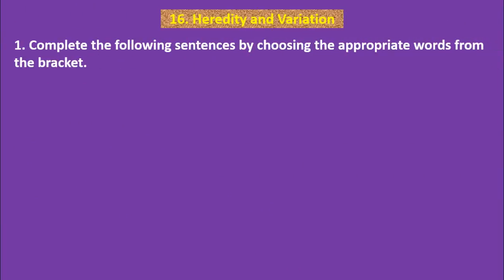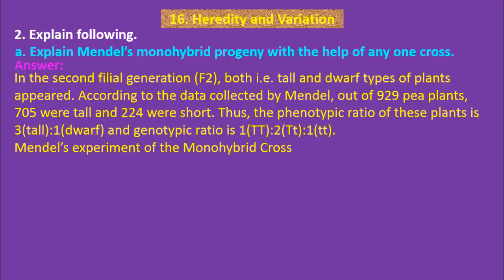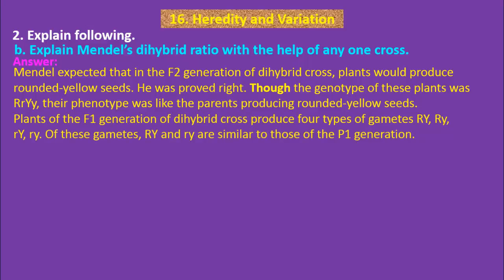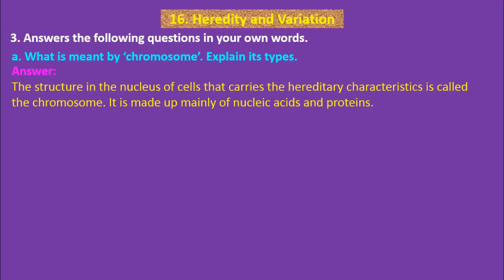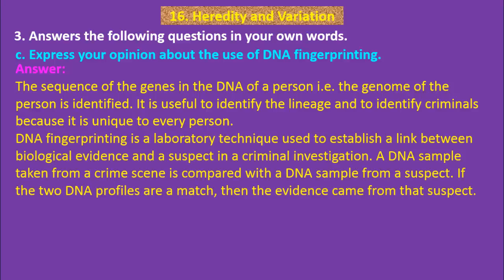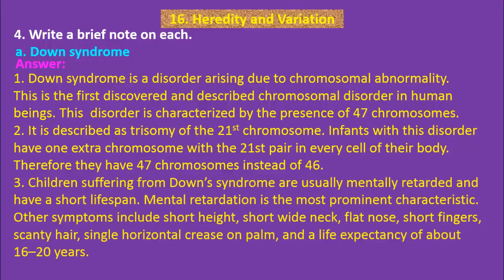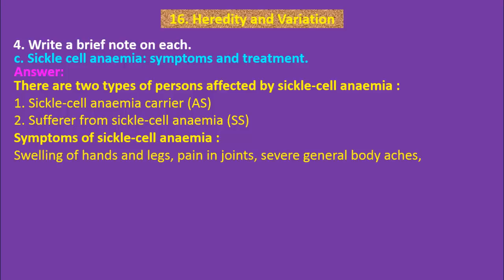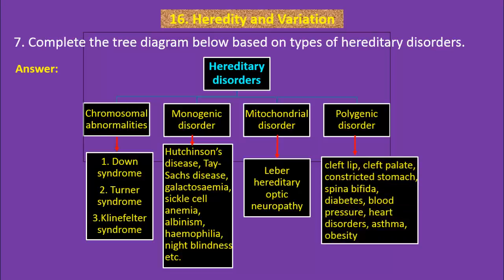Heredity and Variation Lesson No 16 SSC Maharashtra State Board standard 9 Science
Kindly SUPPORT us FINANCIALLY for fast making of Educational videos for you:
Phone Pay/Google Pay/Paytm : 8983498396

FOR MORE LESSONS by MY BEST GURU (YOUTUBE VIDEOS) VISIT BELOW LINK: (We have made to avoid confusion and go directly to desired lesson)

We are trying our best to help students by making their studies easy to get excellent marks.